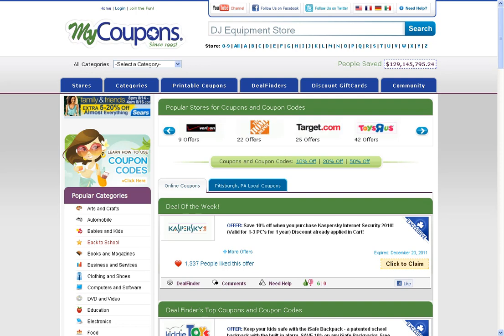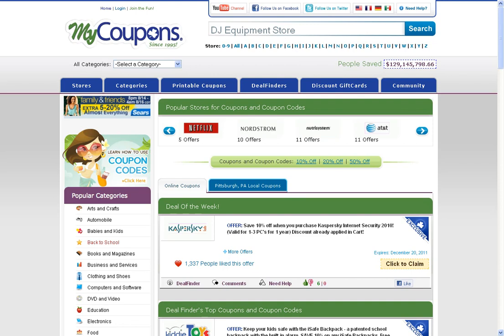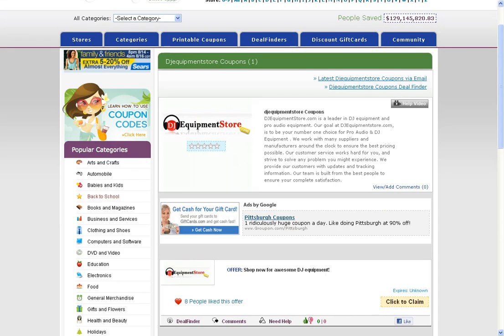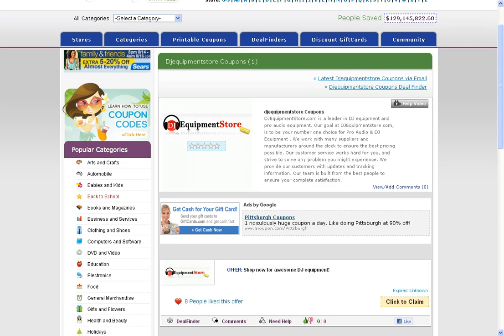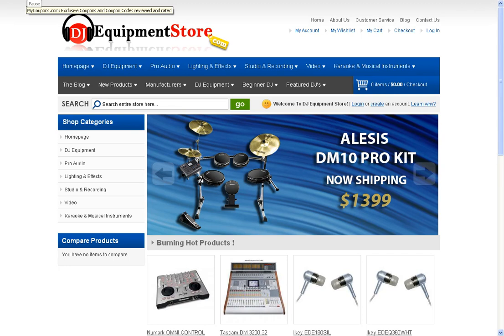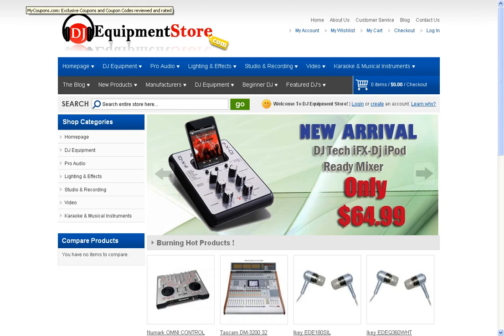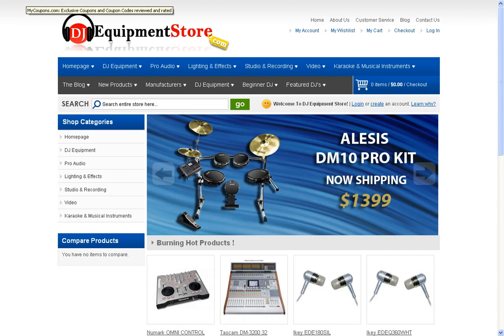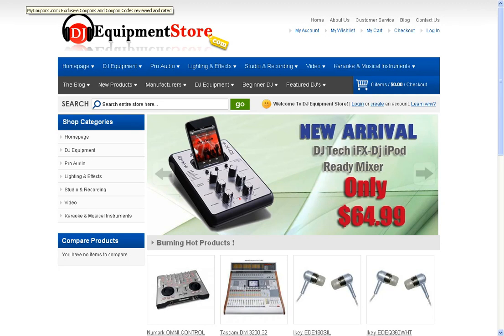DJ Equipment Store How to Video